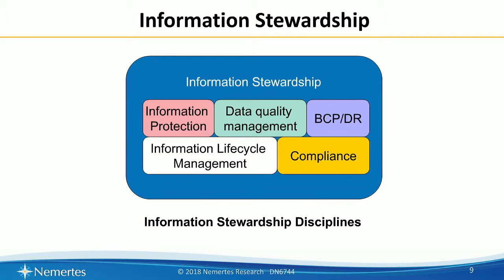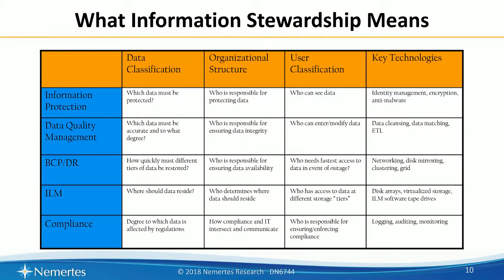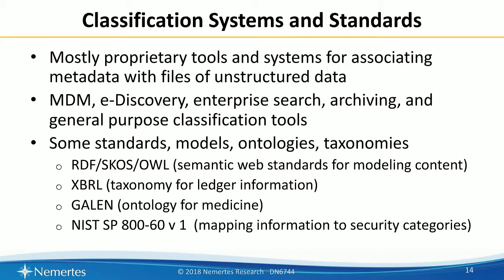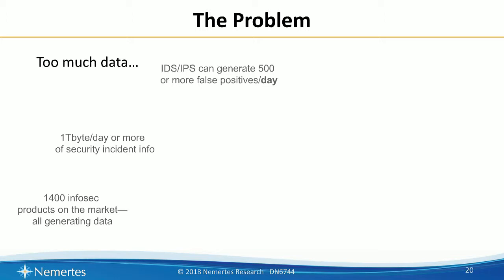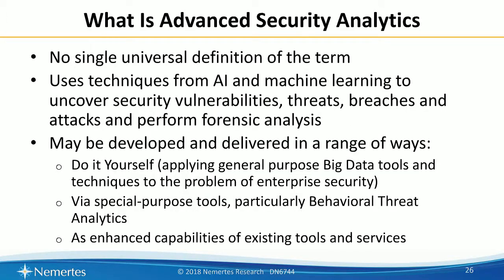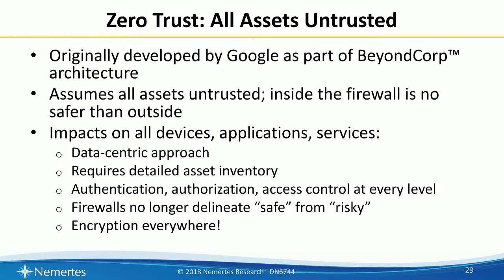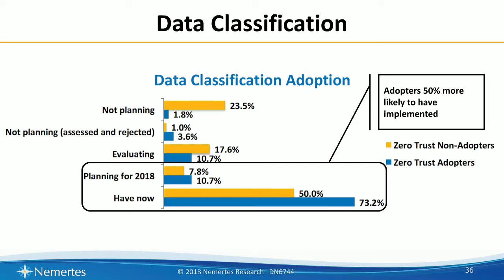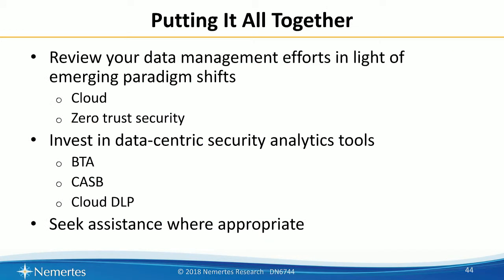Best Practices for Protecting Enterprise Data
Learn and grow with more BrightTALK webinars and Talks on GDPR right

Thanks to cloud computing, the proliferation of endpoints, the emergence of new technologies and paradigms like IoT and Blockchain, enterprise data protection has undergone a paradigm shift. The challenge is no longer simply to classify and lock down structured data in protected on-premise environments. Today enterprise data managers need to protect data of all sorts (structured, unstructured, ephemeral, and permanent) wherever it resides: On the cloud, in end users’ endpoint devices, and in IoT networks and analytics platforms.

Moreover, it’s a challenge that must be addressed: effective data management is in the critical path for most, if not all, of today’s most important strategic initiatives, including Digital Transformation, Zero Trust Security, and the move towards Agile and DevOps business processes. Without solid data management and protection, all these initiatives will fail.

This webinar draws from Nemertes’ groundbreaking research into the foundational technologies of Digital Transformation, Security, and Risk Management to deliver best practices for protecting data. Based on our unique Nemertes Maturity Model ™, we’ll show what companies are doing to protect data in current and future environments. Attendees will learn how to position themselves on the maturity model, and come away with a series of customized next for moving towards better data protection in their environments.